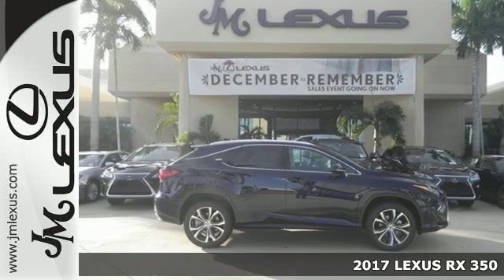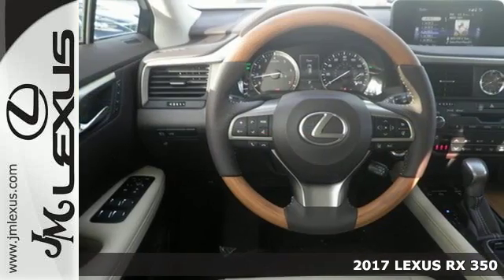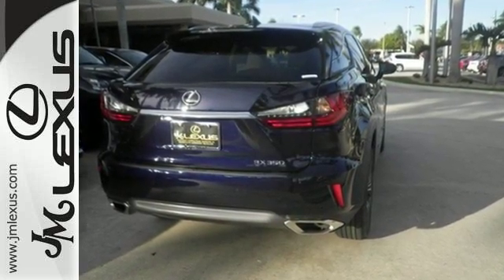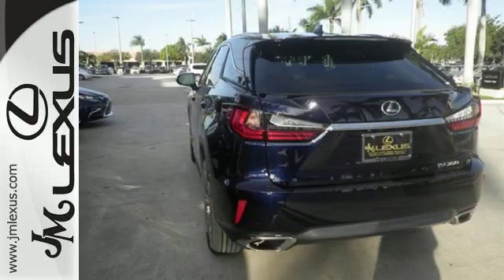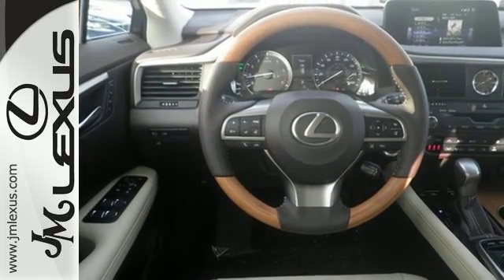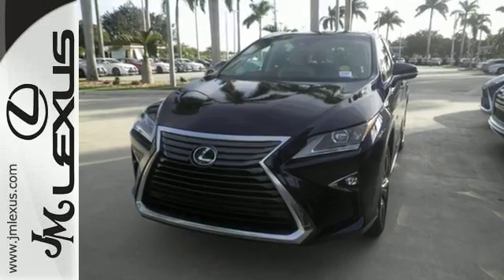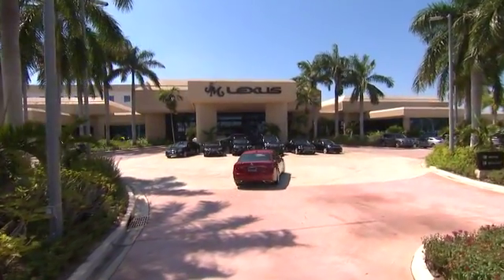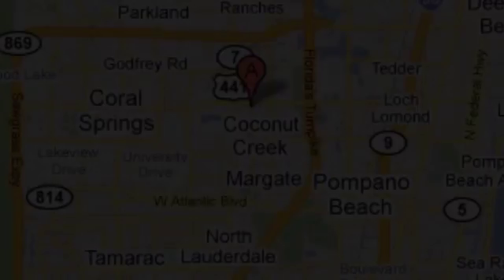New 2017 LEXUS RX 350 Margate FL Fort Lauderdale, FL #702265 - SOLD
Year: 2017
Make: LEXUS
Model: RX 350
Engine: 3.5L V6
Transmission: Automatic 8-Speed
Color: Nightfall Mica
Interior: Parchment leather with Matte Bamboo trim
Stock #: 702265
VIN: 2T2ZZMCA9HC048974
You are currently viewing a new 2017 LEXUS RX 350 with JM Lexus The #1 Volume Lexus Dealer Since 1992! Thank you for your interest. We look forward to working with you. Stock #: 702265 Exterior: Nightfall Mica Interior: Parchment leather with Matte Bamboo trim Trim: JM Lexus 5350 West Sample Rd Margate FL 33073

Address:
5350 W Sample Rd